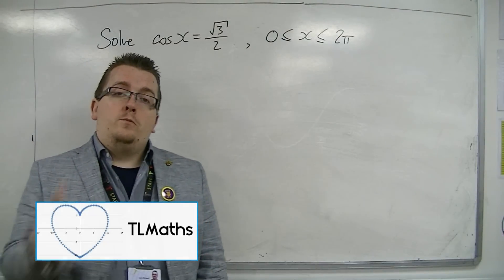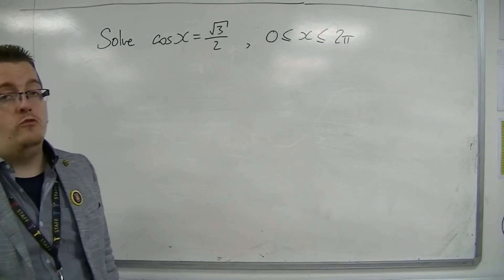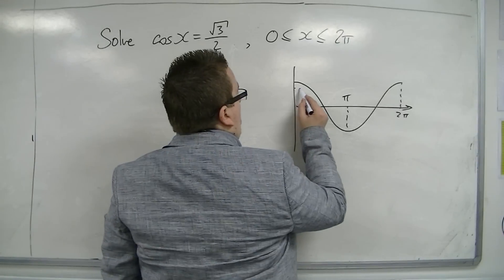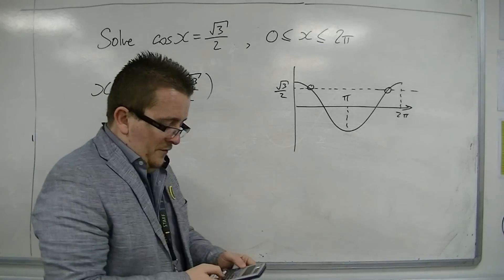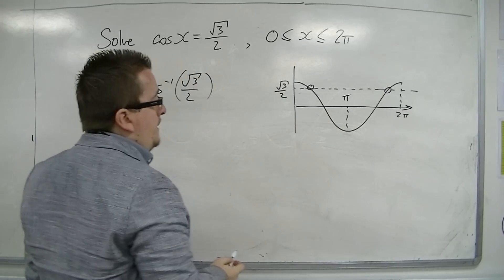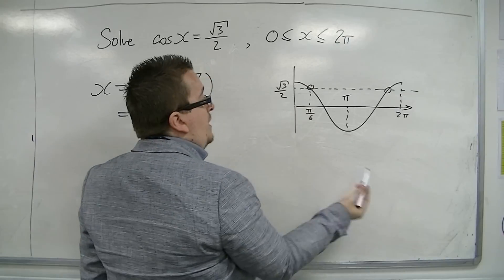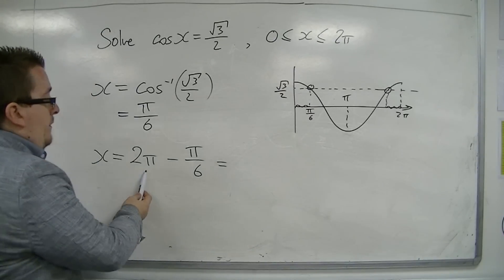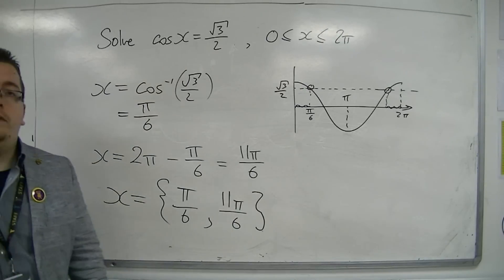AQA Core 2 8.04 Solving an Equation involving cos(x)